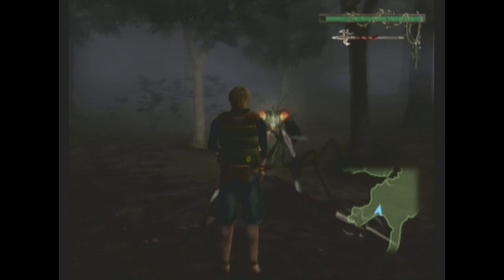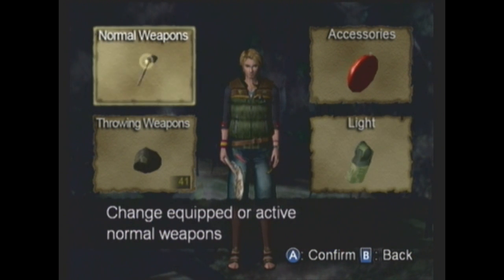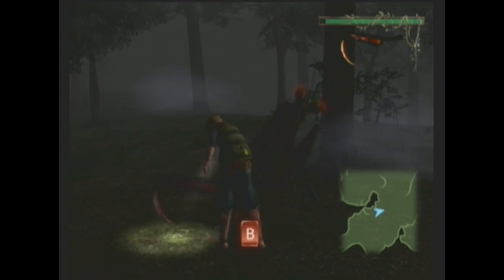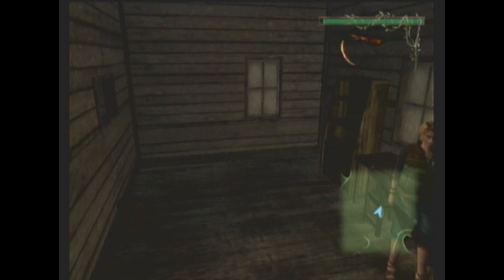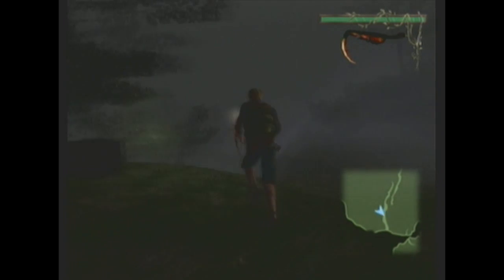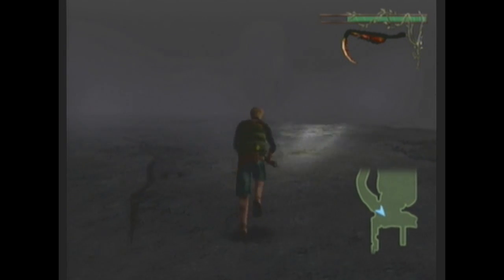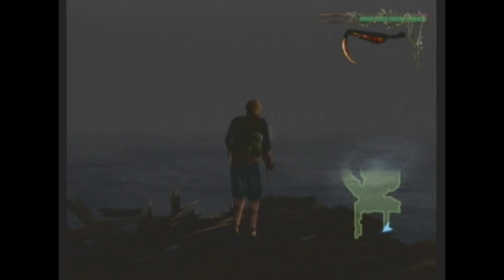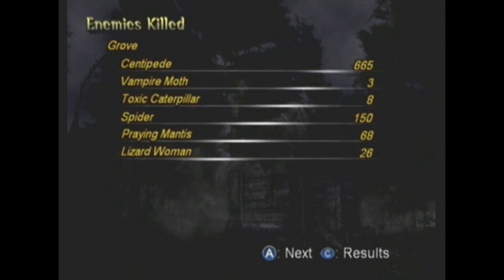I Wanna Play Escape From Bug Island! (Wii) Part 9: The Retcons Begin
Now with two flavors of mantis and characters becoming even more unlikeable.